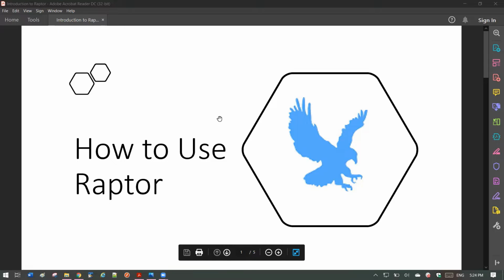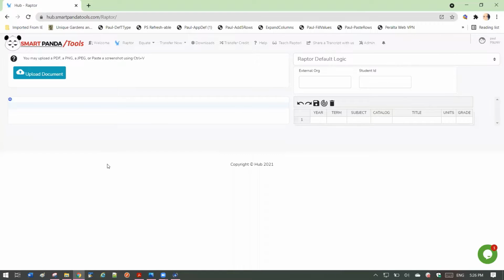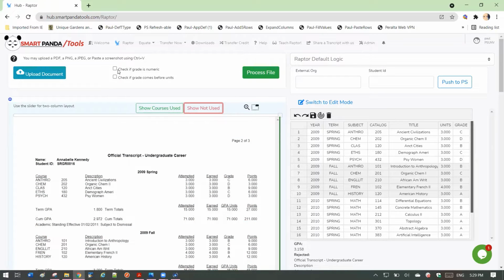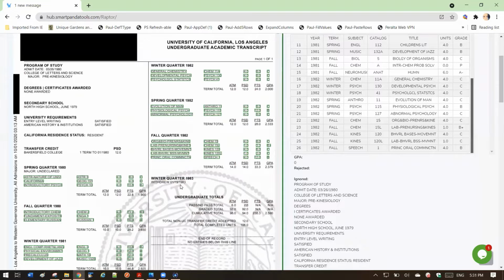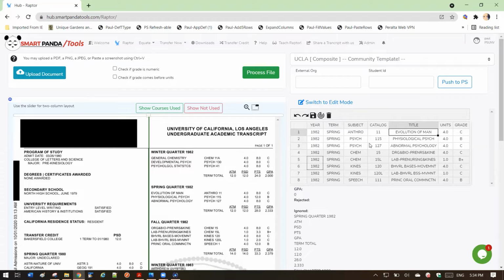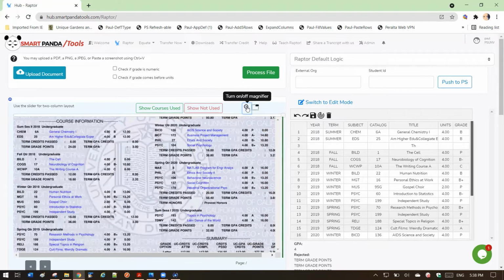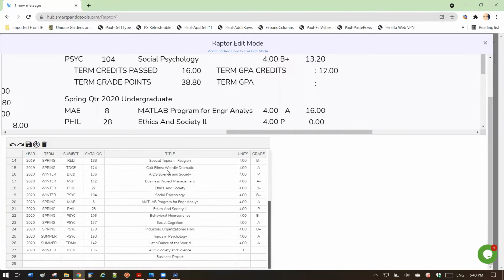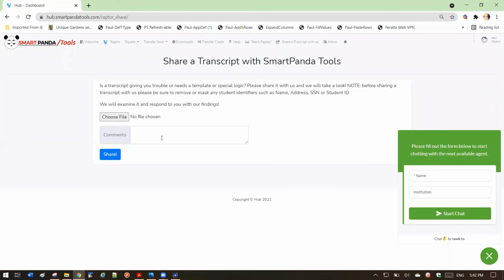How to Use Raptor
Full Demo of how to use the Raptor tool for digitally importing PDF or image Transcripts into your Student System.